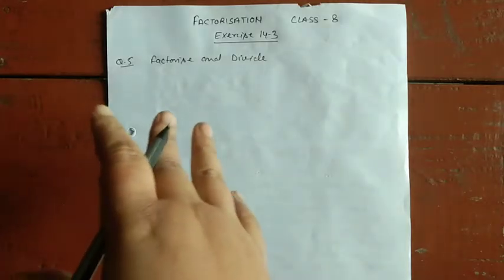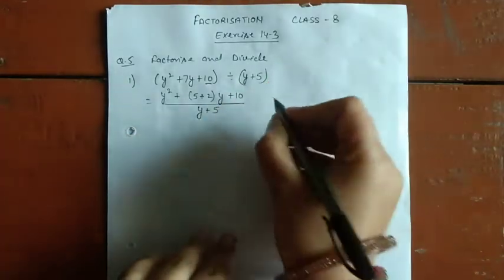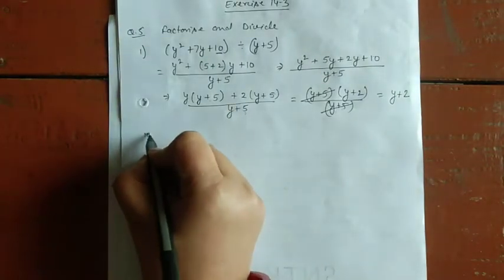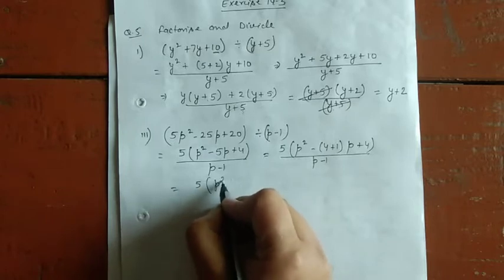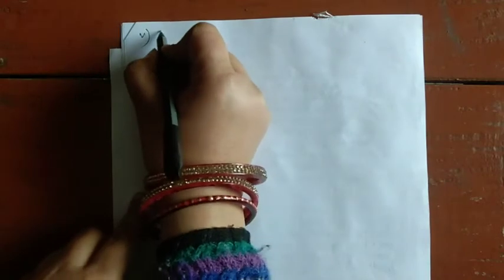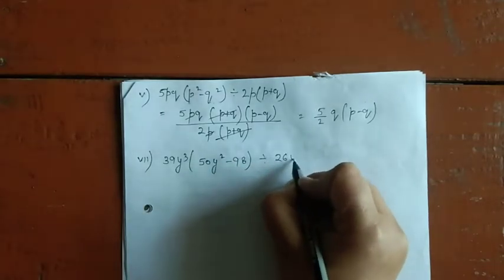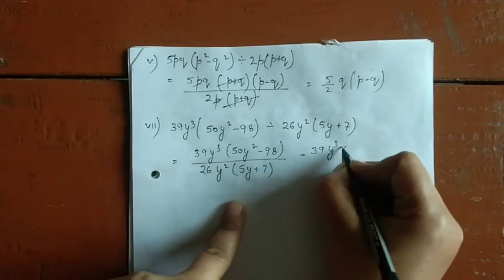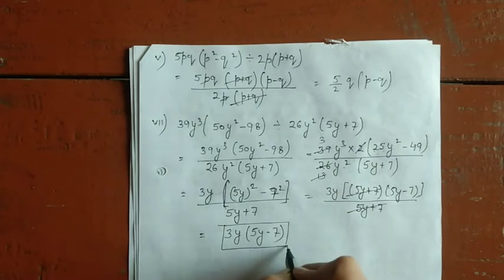class 8 / Exercise 14.3 / Q. N. 5